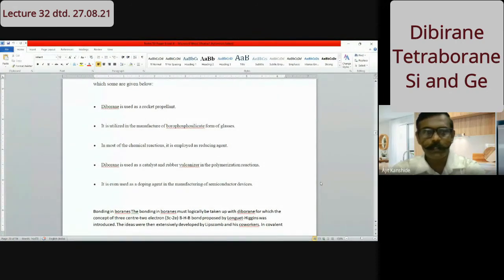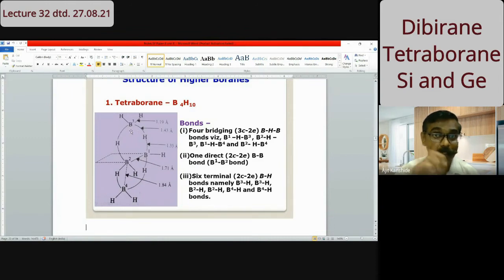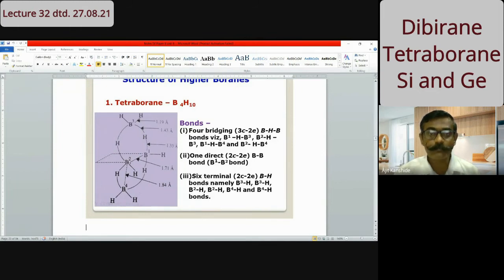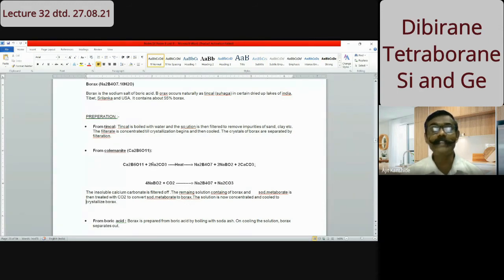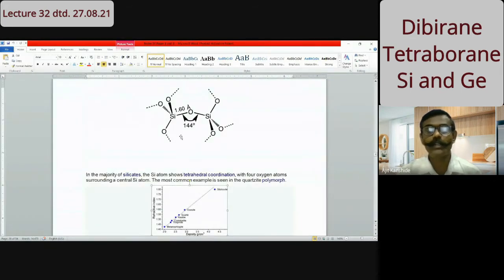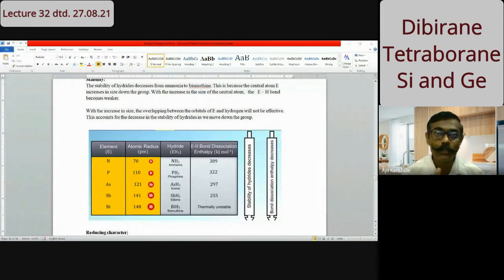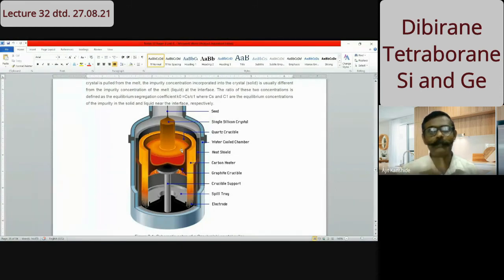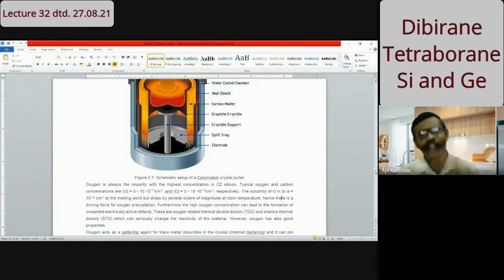Chemistry of Ge and Si | By AJIT KANSHIDE BHARATIYA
In this video discussion about
Applications of diborane, structure of tetraborane, borax preparation, chemistry of Si and Ge is covered